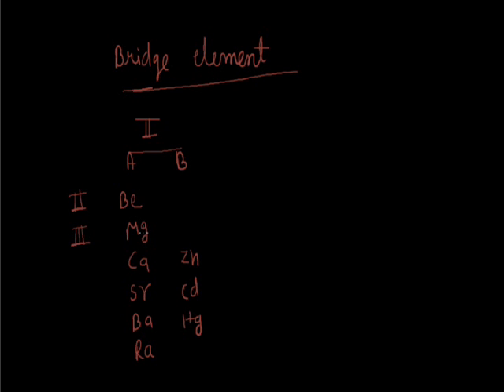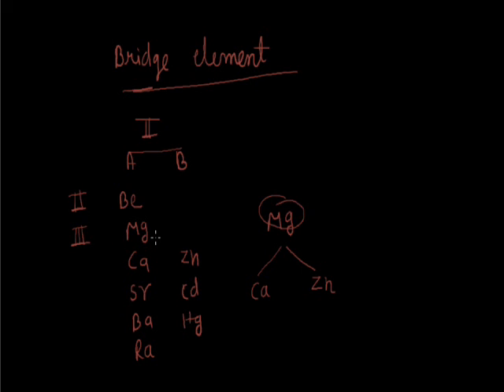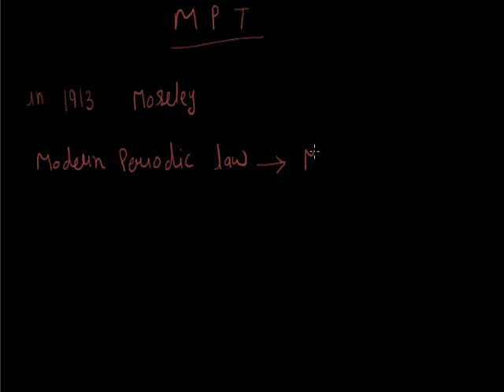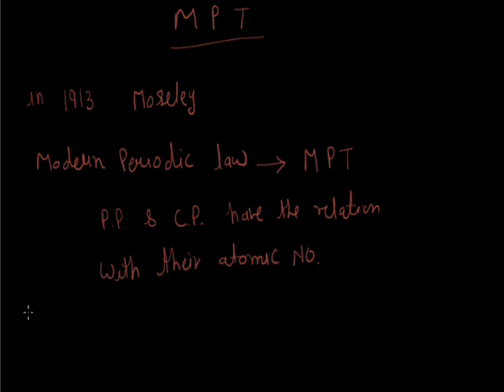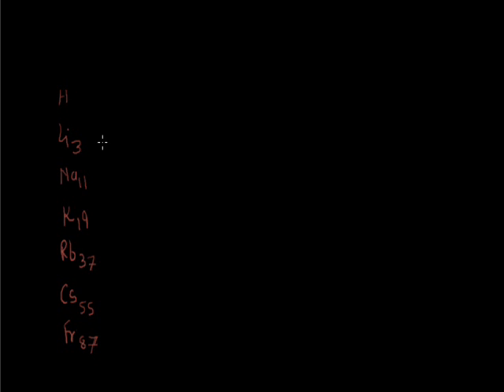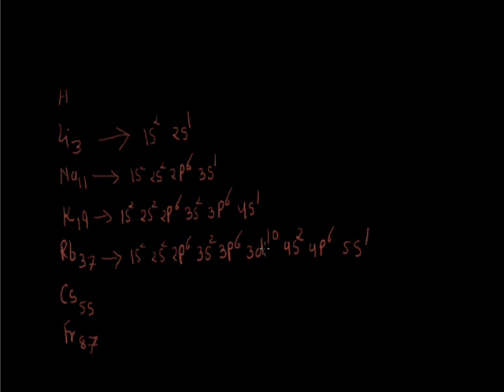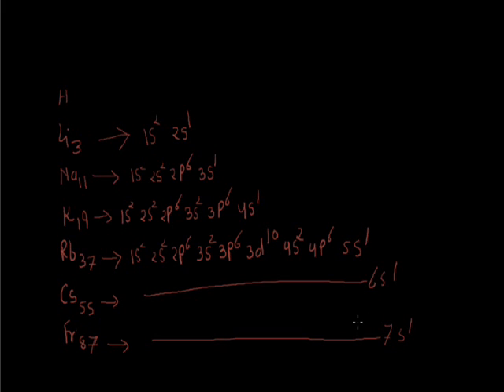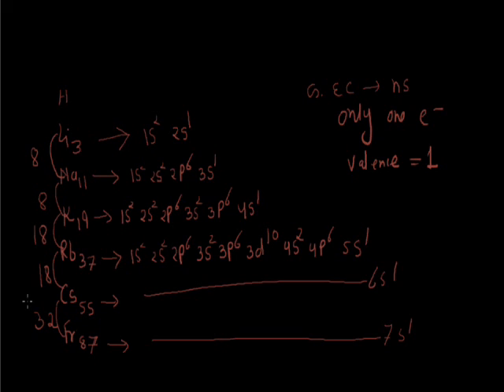Periodic Table 003